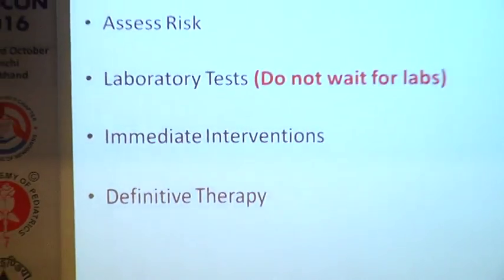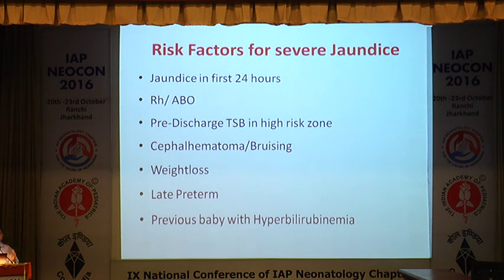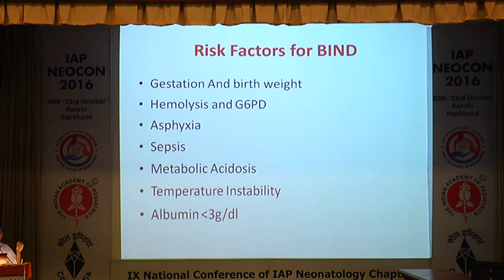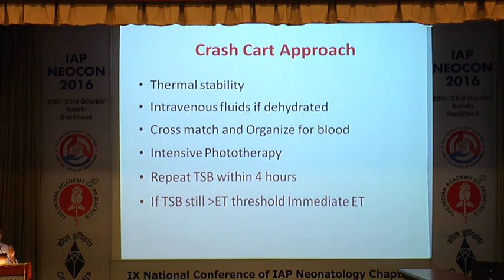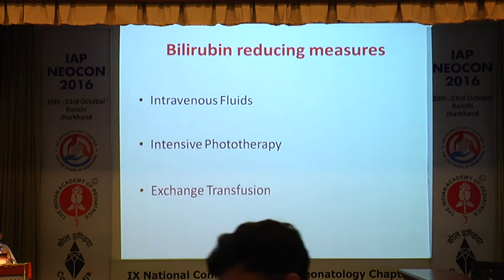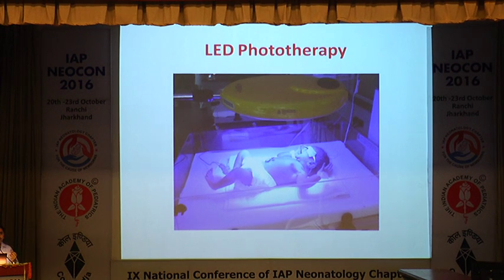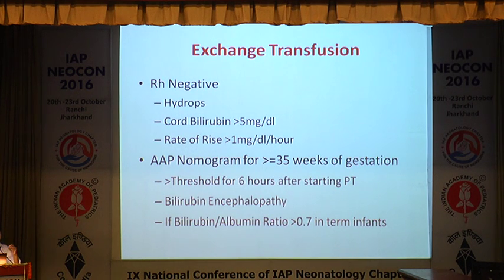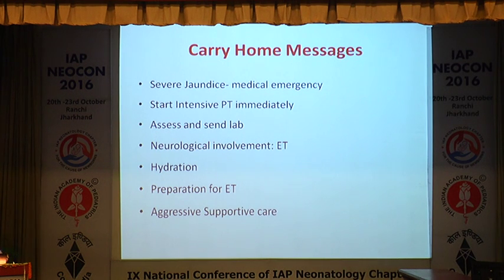Crash cart treatment of severe NNJ: Dr Sandeep Kadam